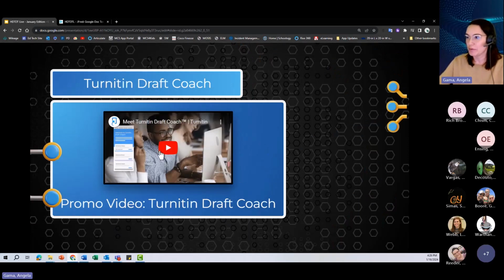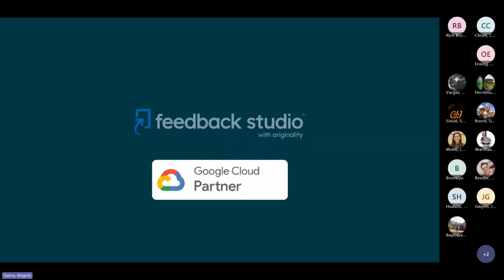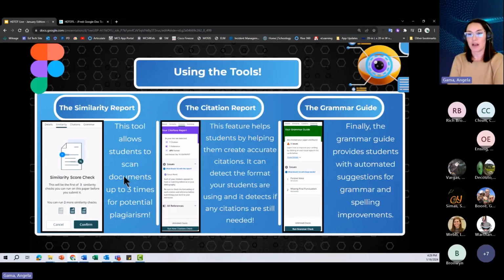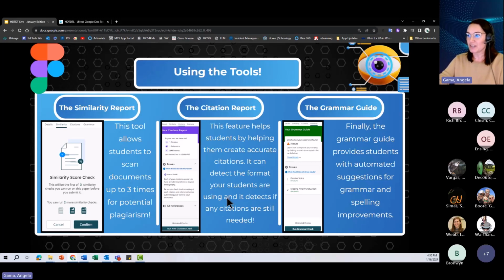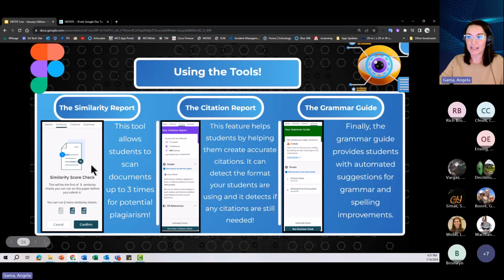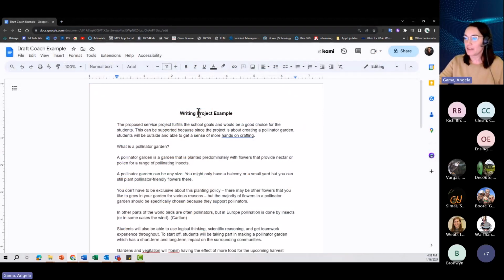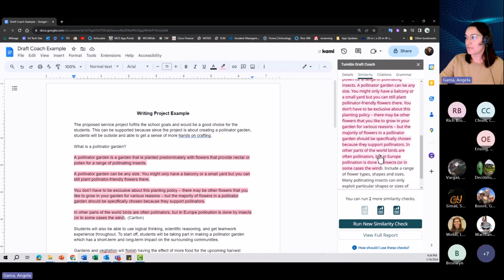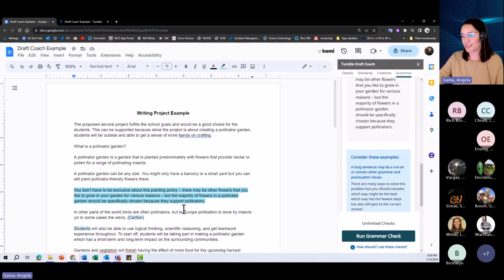HDTDT Live January - Turnitin Draft Coach